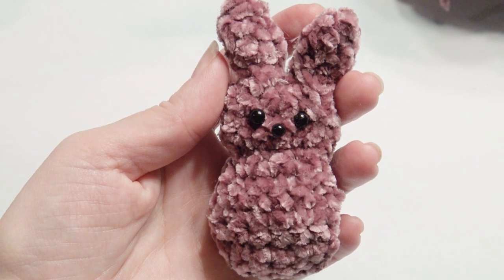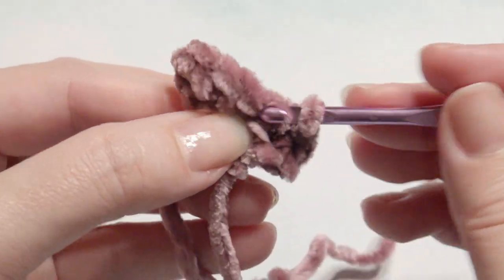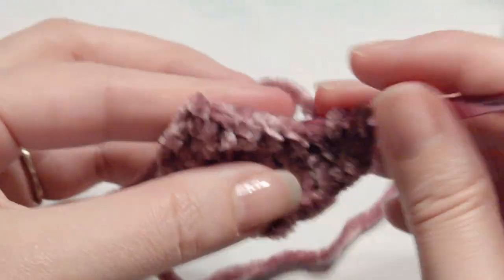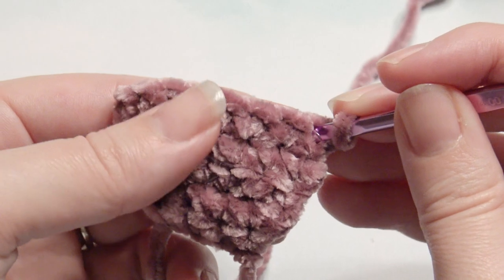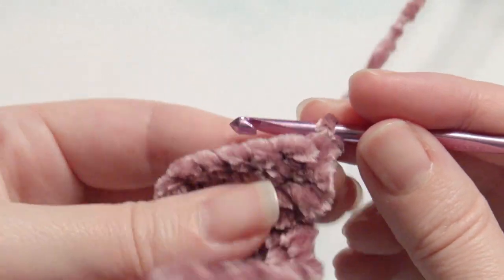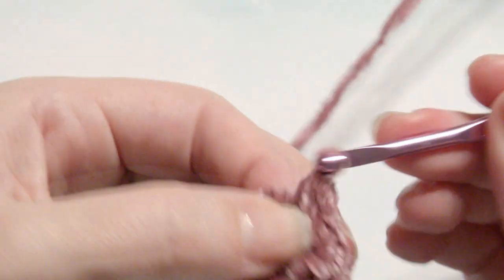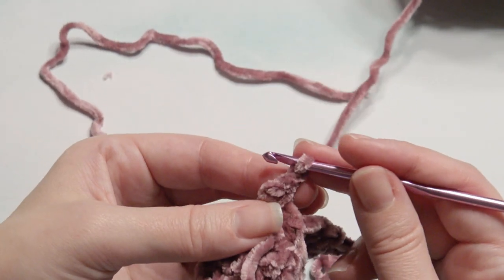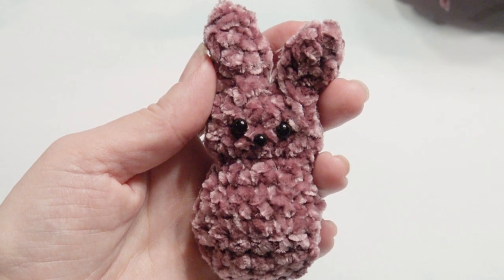Easy Crochet Bunny Tutorial For Beginners | DIY Crochet Easter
Get ready for Spring with this easy and fun crochet bunny tutorial! In this popular crochet video, learn how to make adorable amigurumi bunnies for Easter.

Learn how to crochet an adorable bunny with this easy and fun tutorial, perfect for welcoming the spring season! Create your own cute amigurumi friend to brighten up any space or give as a delightful handmade gift. Hop into the crochet world and bring some whimsical charm into your life!

 crochet bunny, crochet doll, crochet easter bunny, how to crochet easter bunny, crochet doll patterns